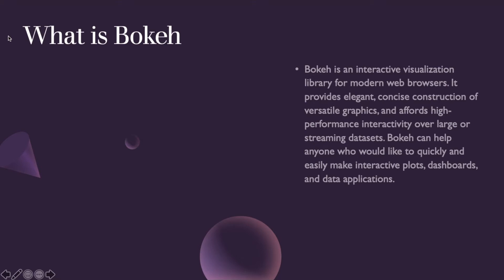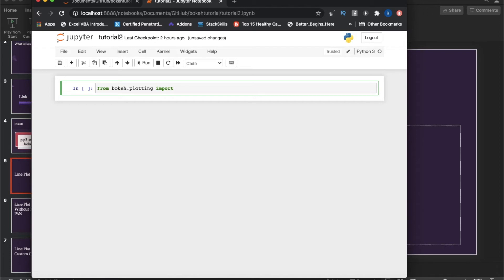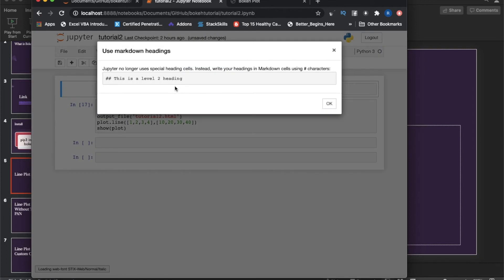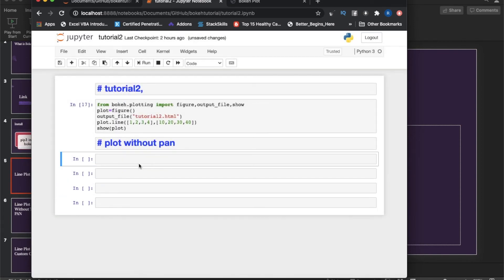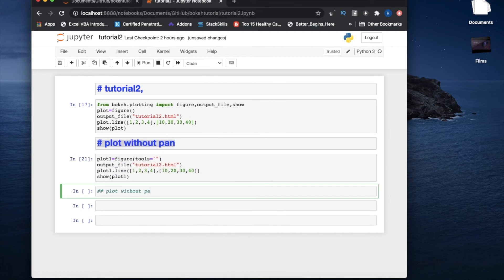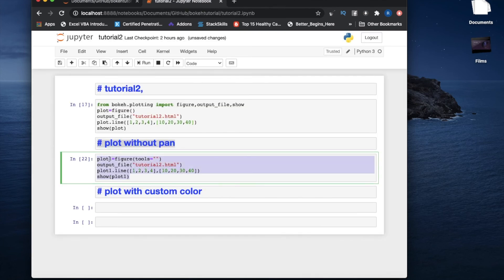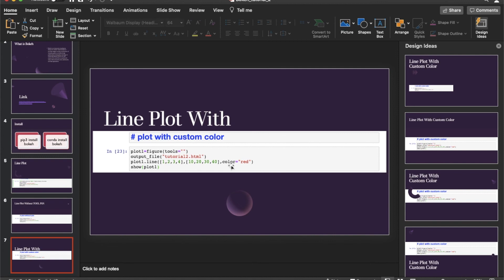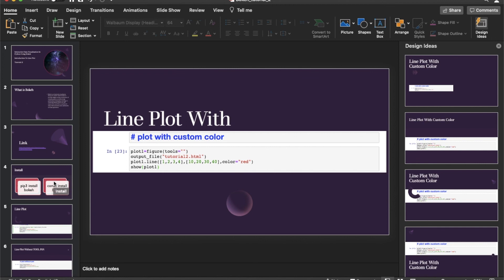Python Bokeh Interactive Data Visualization Complete Tutorial|Line Plot In Bokeh|Part:2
what is bokeh
python bokeh tutorial
bokeh complete tutorial
interactive data visualization using bokeh
bokeh data visualization
bokeh interactive dashboards